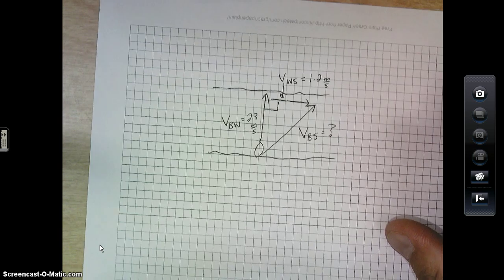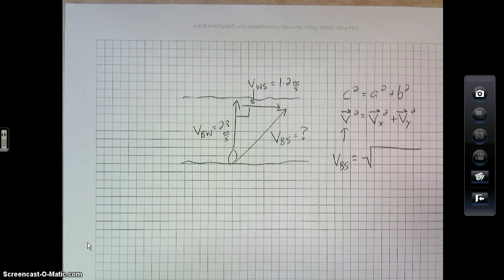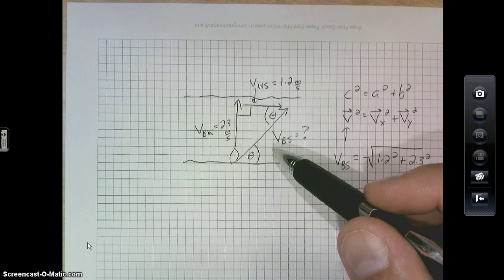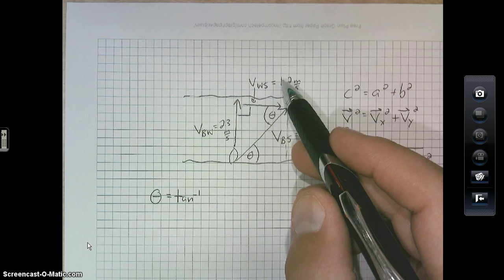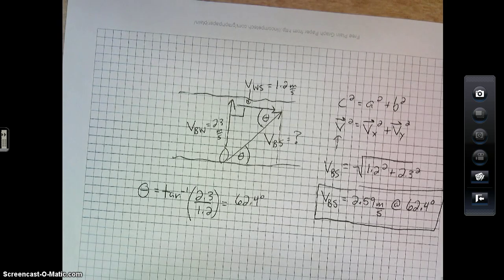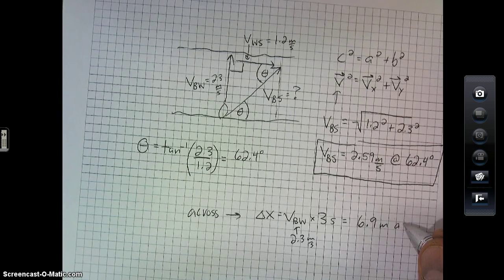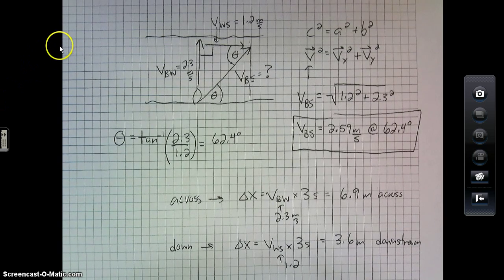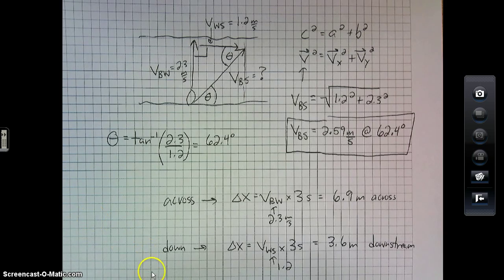Relative Velocity Example Problem